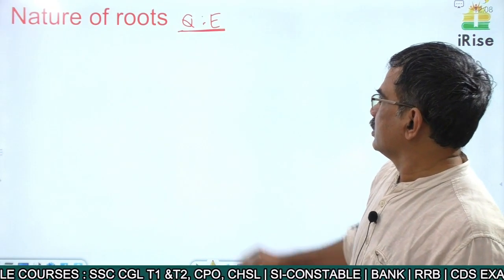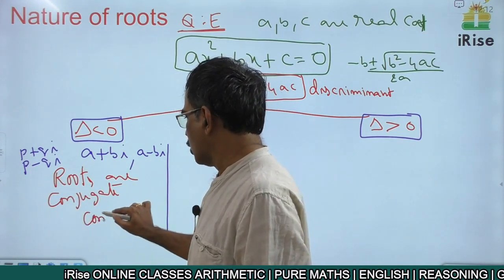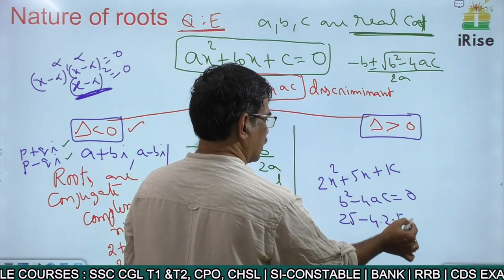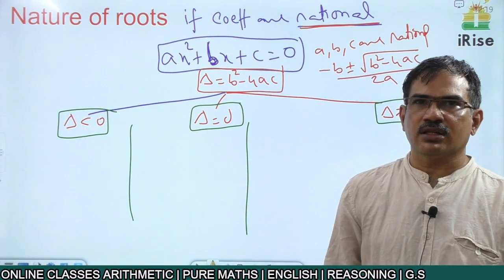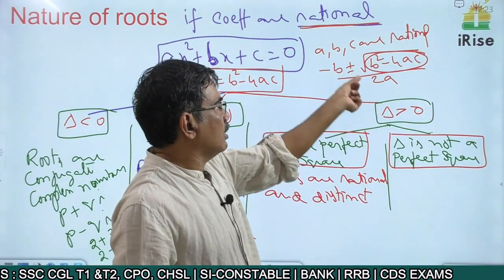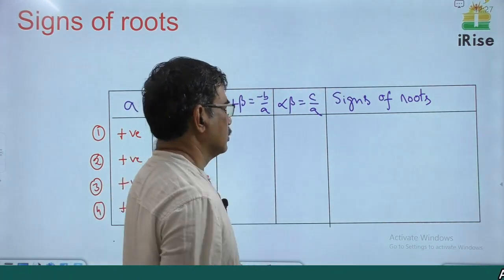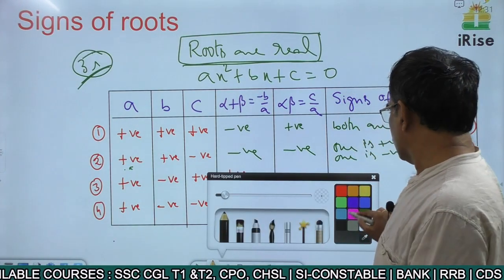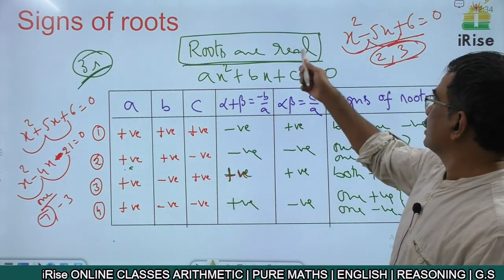QUADRATIC EQUATION (PART-3)